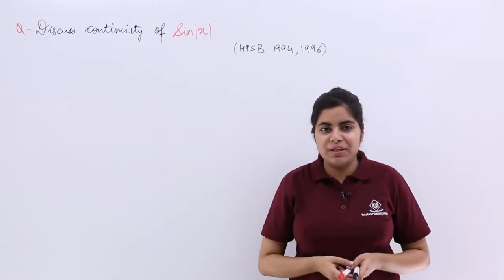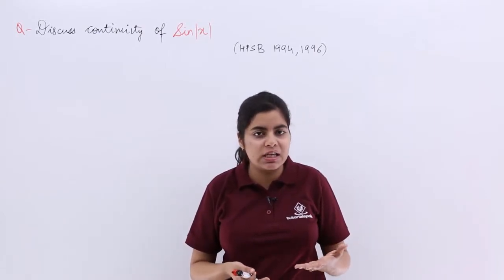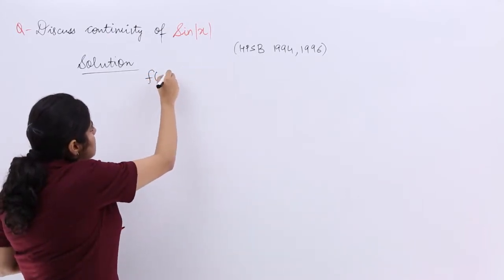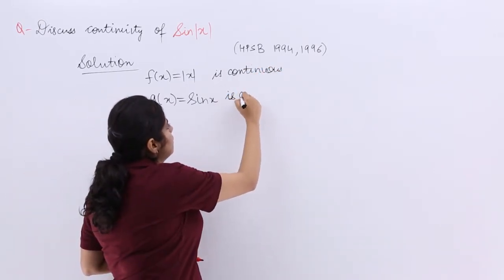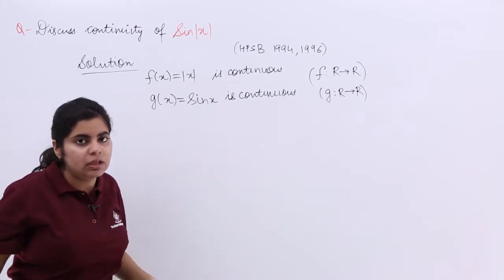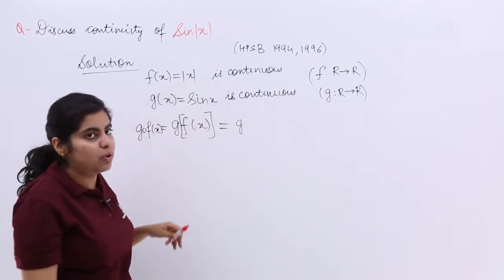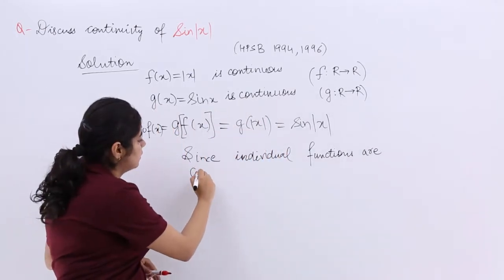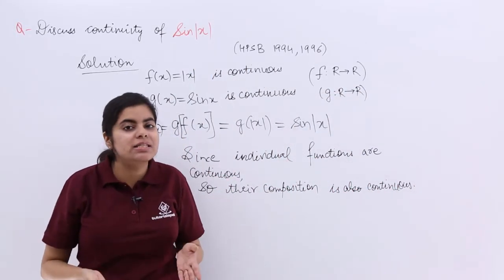Class 12th – Miscellaneous Problem 3 on Continuity | Tutorials Point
Miscellaneous Problem 3 on Continuity